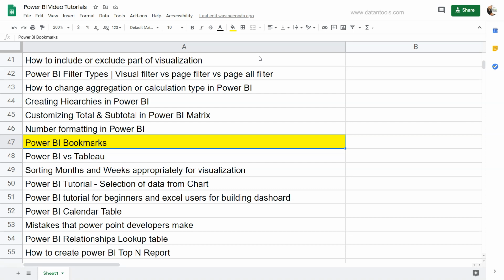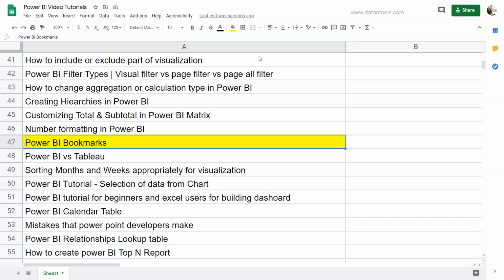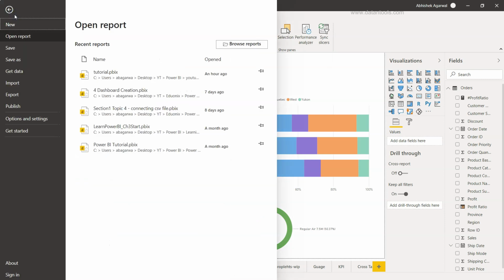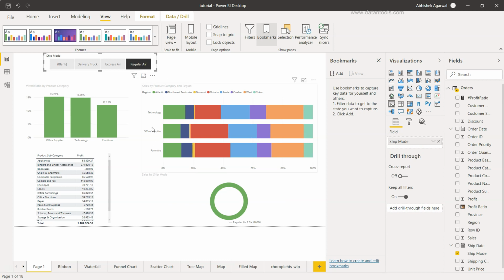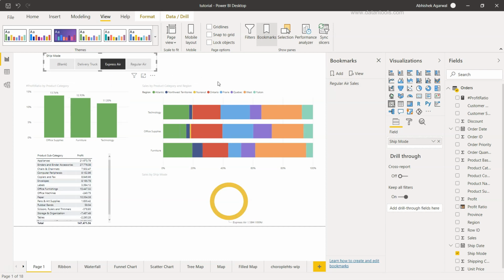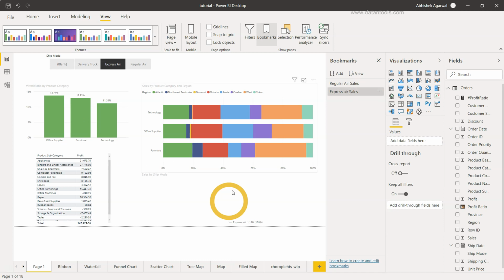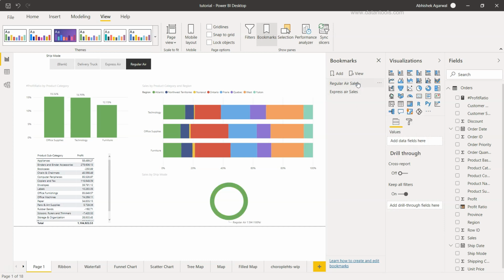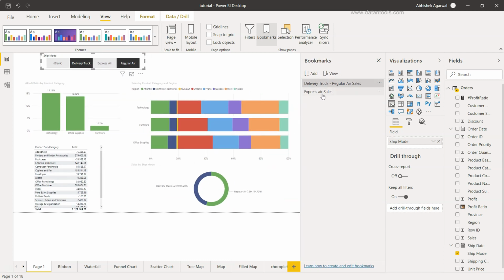How to create bookmarks in power bi | Bookmark Example in Power BI | Power BI Bookmarks Tutorial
Power BI tutorial for beginners on how to create bookmarks and save filter selections of analysis performed. It helps creating multiple scenarios that is helpful in facilitating conversations during presentation and discussion.